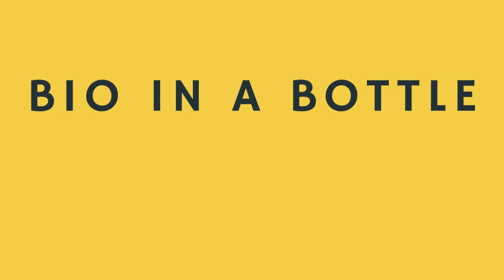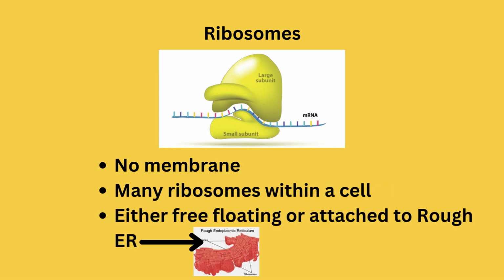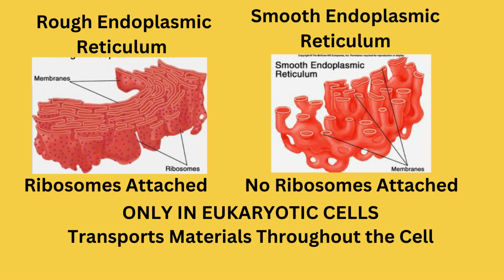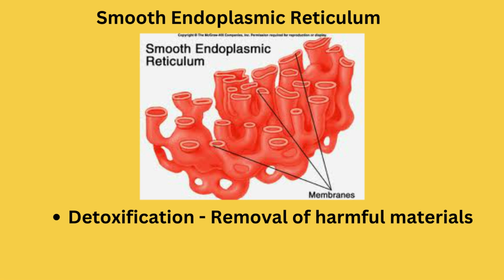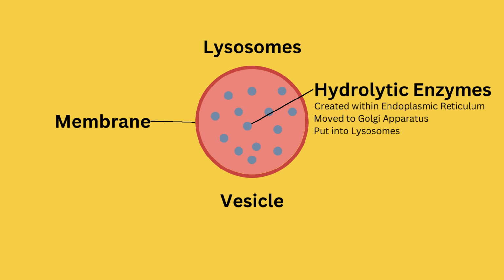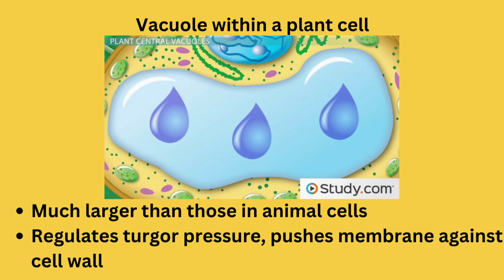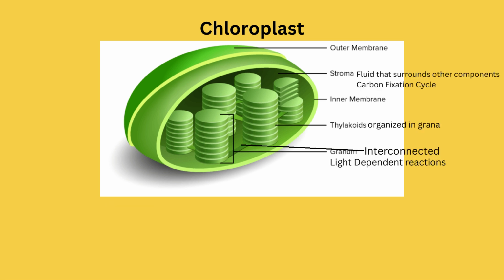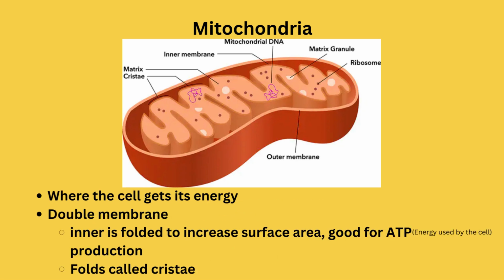AP Biology Topics 2.1 and 2.2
Make sure to Follow our Tik Tok and Instagram! Same user as our YouTube.